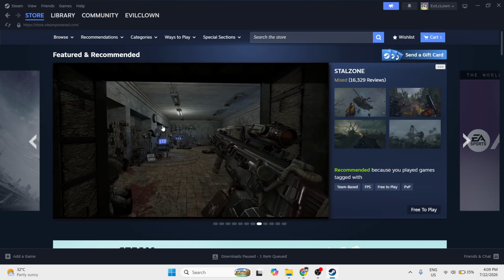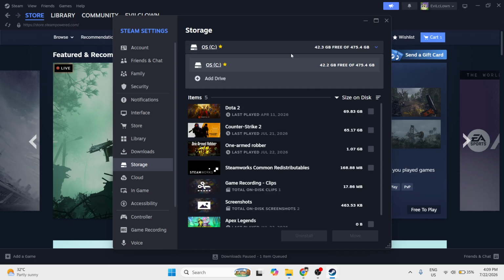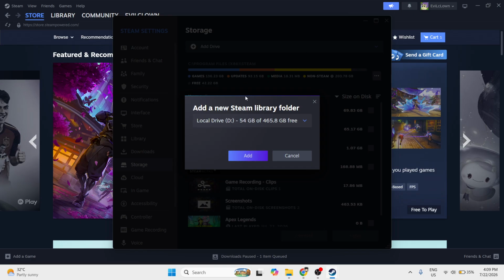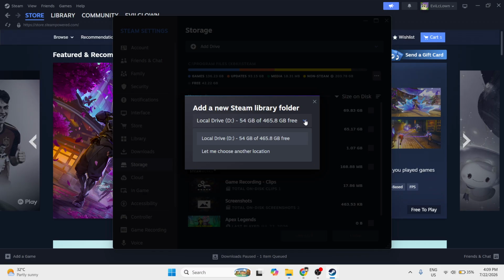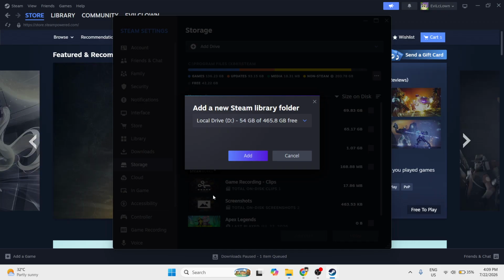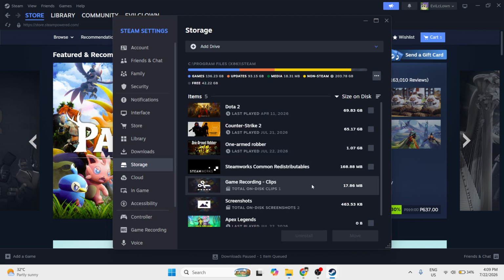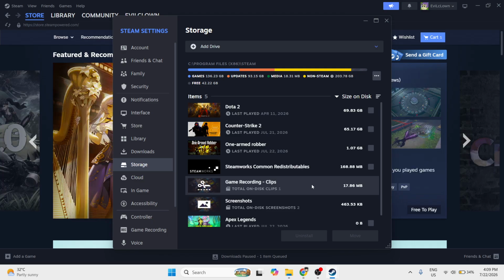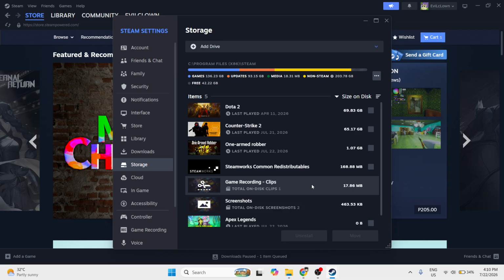How to move Sourcemods folder to another drive (Step By Step 2026)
How to move Sourcemods folder to another drive